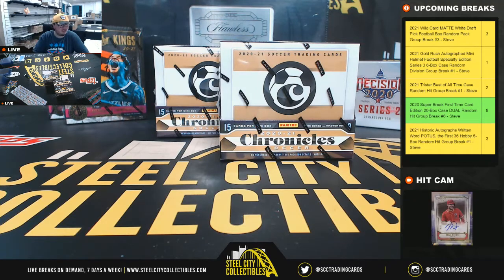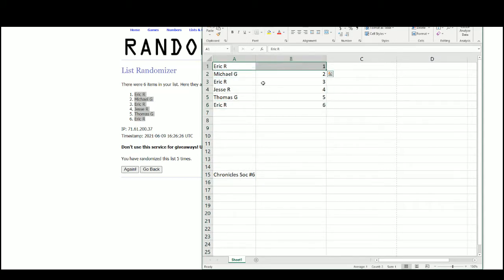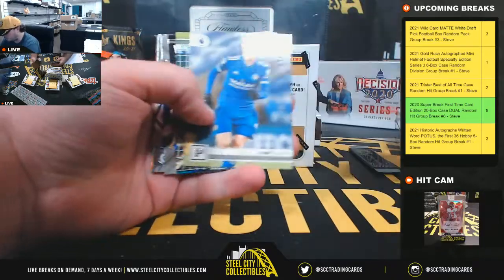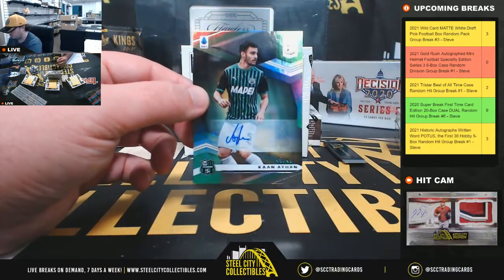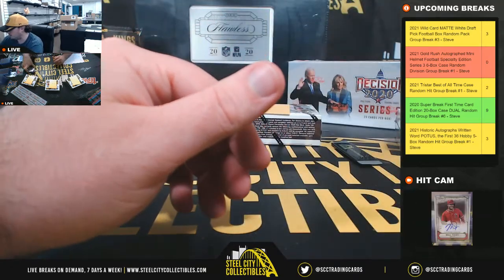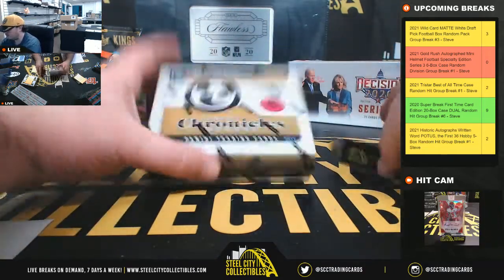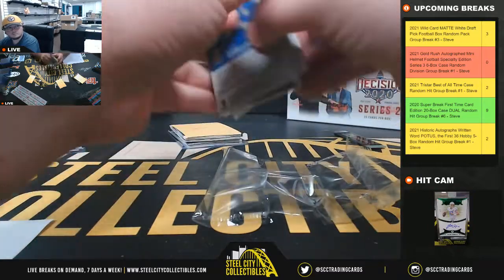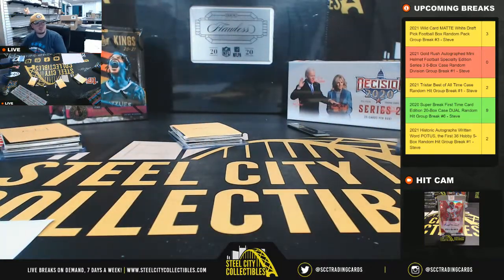2020-21 Panini Chronicles Soccer Hobby DUAL Box Random Pack Group Break #6 - Steve